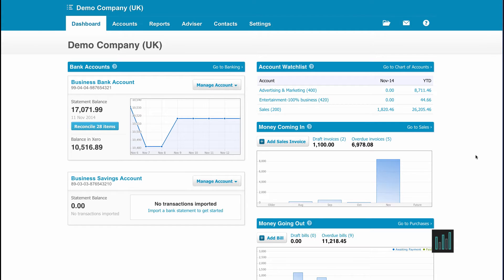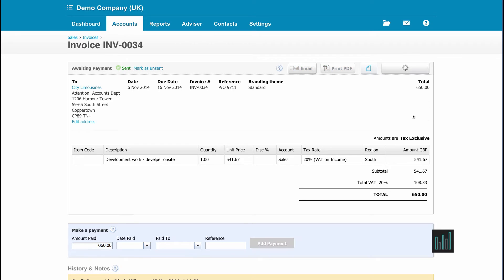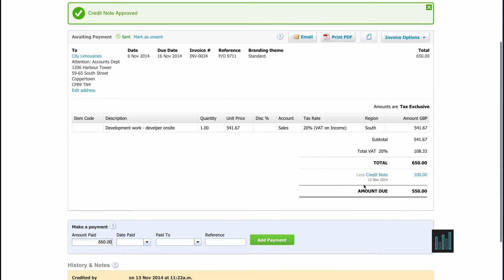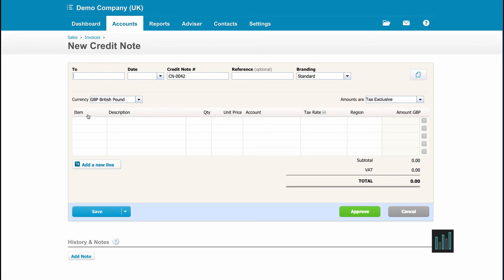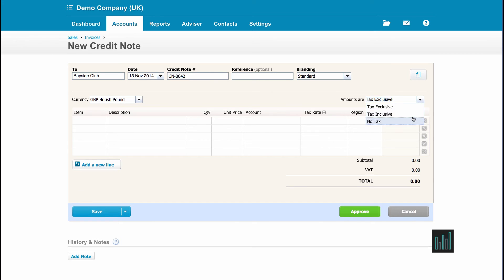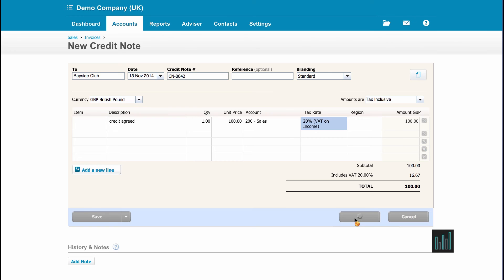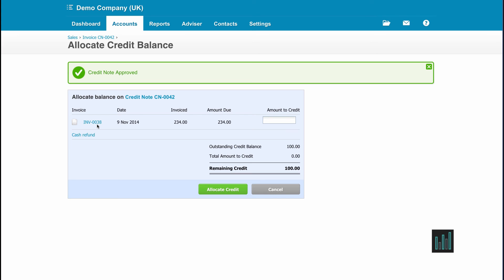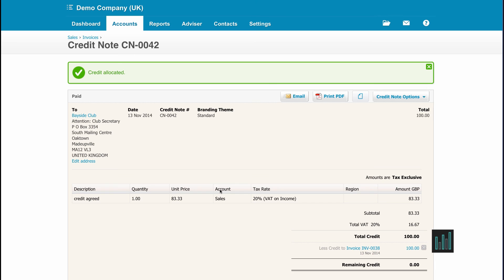Xero Tutorial: Sales Credit Note Setup - Episode 14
Follow this guidance when needing to create a credit note within Xero.

Script - Creating a credit note is an identical process for both sales and purchases. I’m going to create sales credit notes. There are two ways to create credit notes in Xero. The first was is directly from an approved invoice that has a full or part amount still outstanding. The second way is from the new button on the sales (or purchase ) dashboard. Select credit note from the drop down menu. When I approve, if there are any outstanding invoices in the system waiting to be paid, Xero will ask if I want to allocate the credit note.